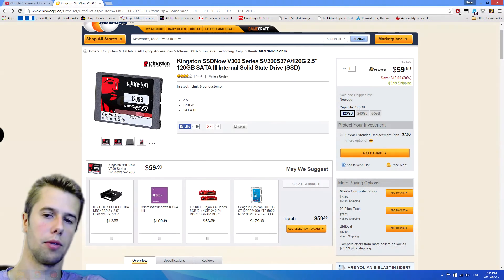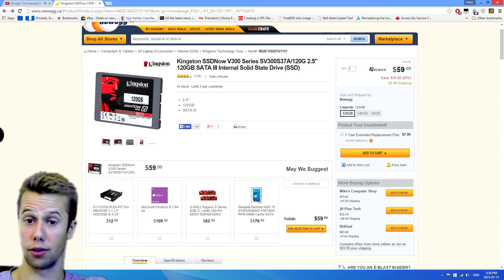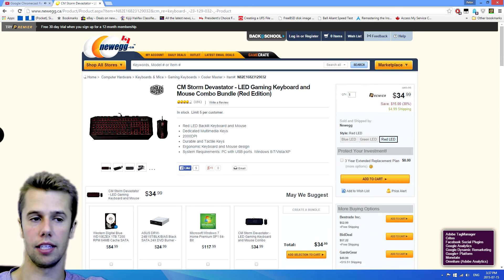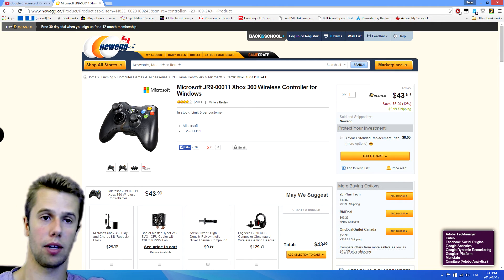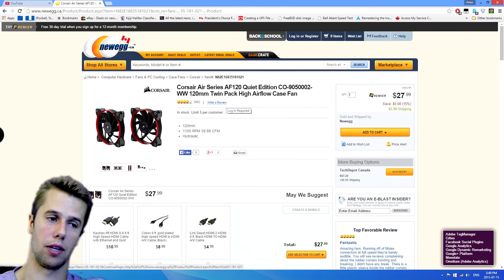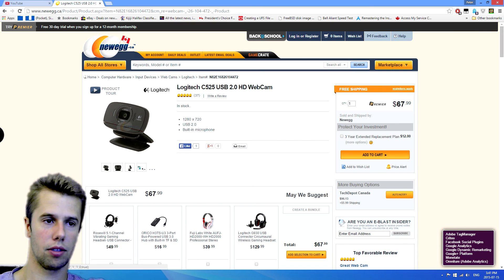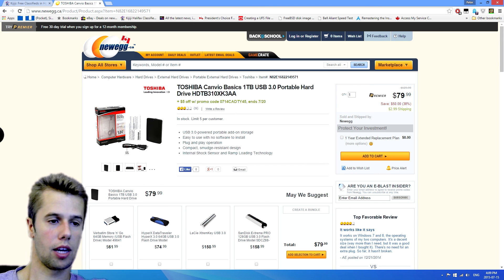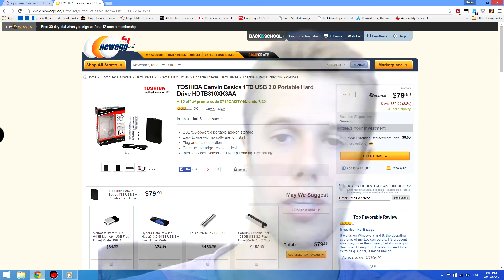Top 10 Cool Tech Under 80 dollars July 2015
Awesome Tech under 80dollars that you should get! from SSD to RAM to headphones etc all the good stuff! please Enjoy the Video and like comment and subscribe for more tech and gaming videos!

Let me know how you like the Quality of my videos !!

Please Share:) and sub if you liked the video!